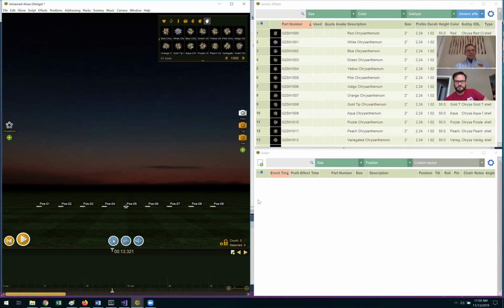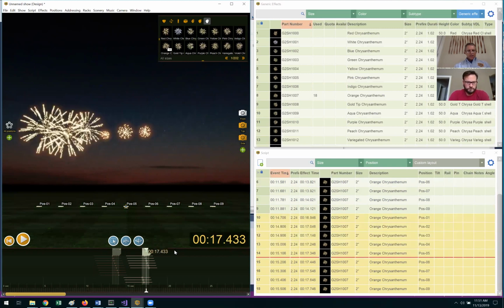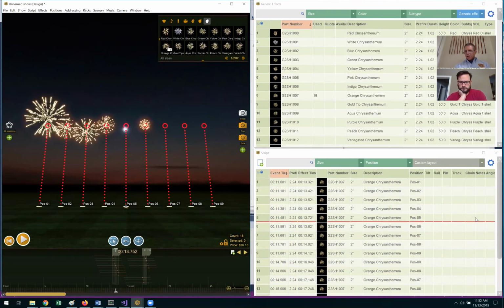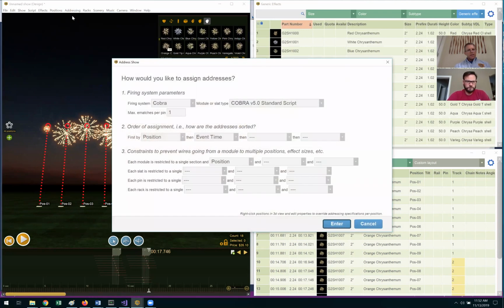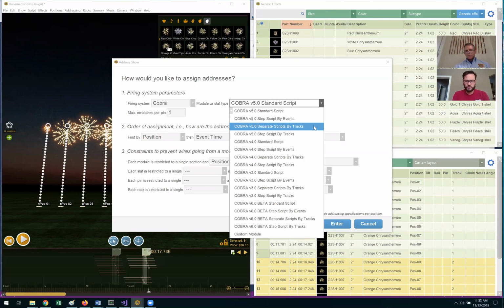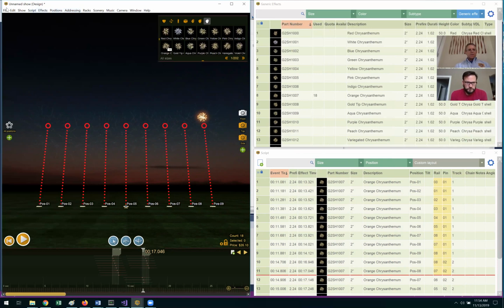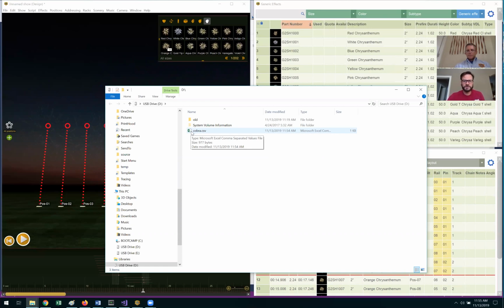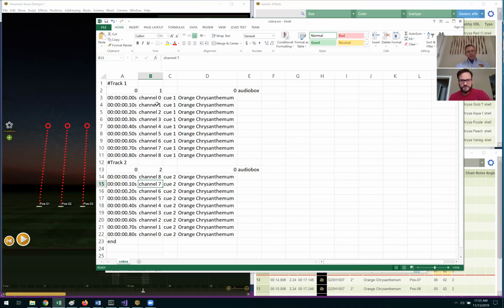Finale3D & COBRA - Exporting Separate Scripts by Tracks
Exporting a Separate Scripts by Tracks will export all event times as event times, but will separate tracks into their own separate scripts with an incrementing trigger button. For example, the first script will have a trigger channel of c00 and a trigger button of 01. The 2nd script will have a trigger channel of c00 and a trigger button of 02.

Please note than in COBRA firmware 5.0 or earlier, any script beyond the first in the file has a limitation of no more than 2 channels fired in any 0.4s time period. You can fire any number of cues in this 0.4s time window, but you cannot have more than 2 channels represented. In firmware 6.0 or greater, using the COBRA Control Panel, you can choose any script you like from the Show Controls feature to make that script the primary script and fire it at will.